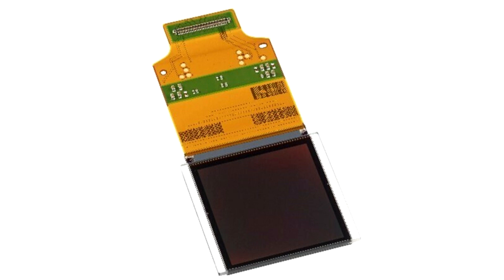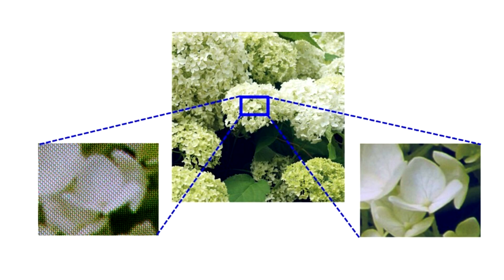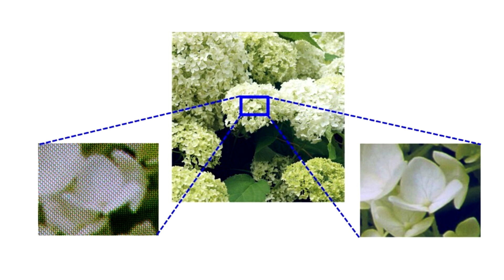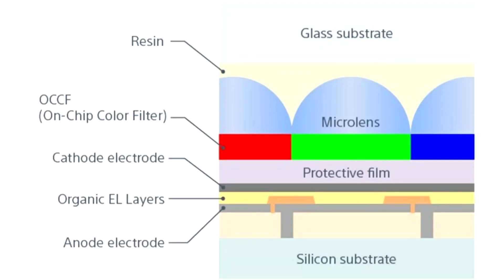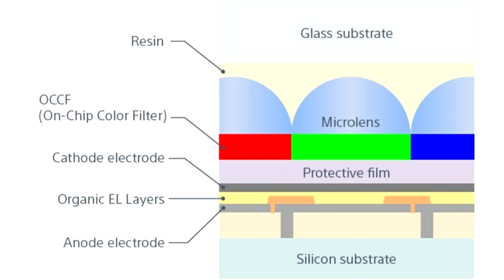Sony Semiconductor to Release Large Size, High Definition 1 3 type 4K OLED Microdisplay for VRAR Hea